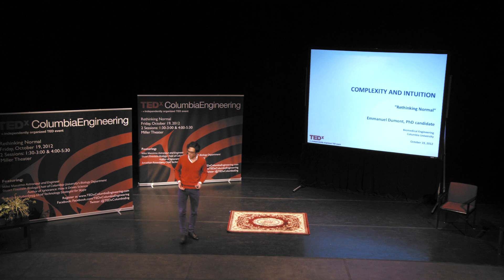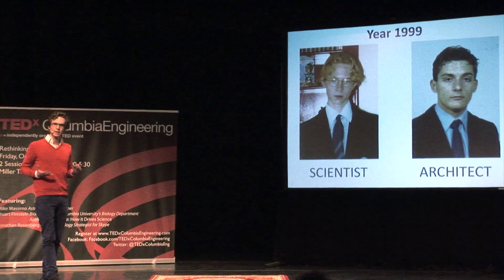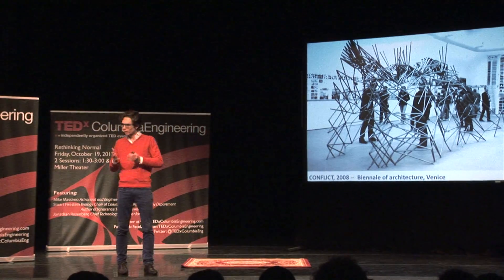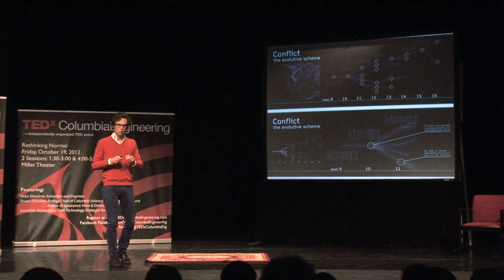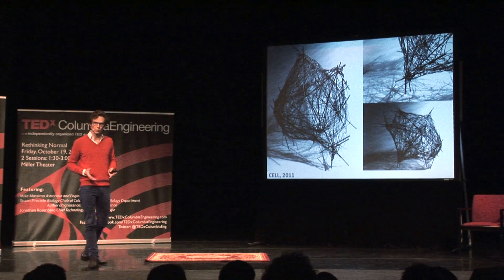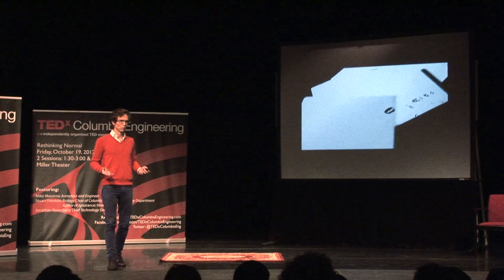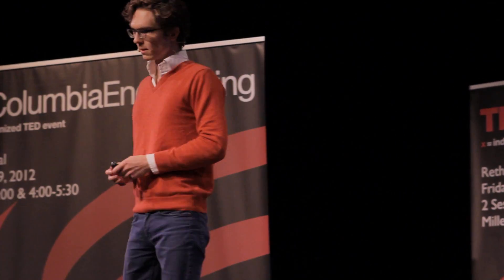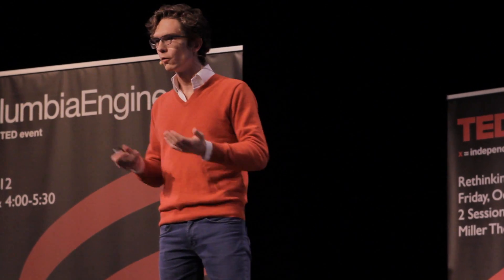Complexity and intuition: Emmanuel Dumont at TEDxColumbiaEngineering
Emmanuel is a PhD candidate in Biomedical Engineering at Columbia University. Prior to starting his PhD, Emmanuel worked for an investment bank in New York, Paris, and Sao Paulo and founded a non-profit in Burkina Faso. Emmanuel's interest in modern art flourished when the opportunity to design a sculpture for the famous Paris-based architecture firm Jakob+MacFarlane arose. He designed and built several sculptures inspired by the complexity found in natural or economics phenomena.